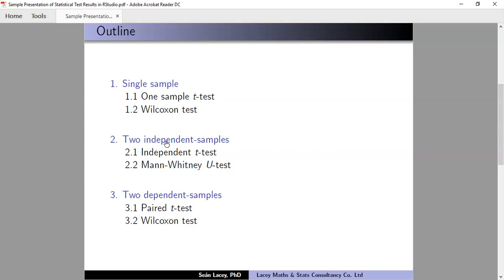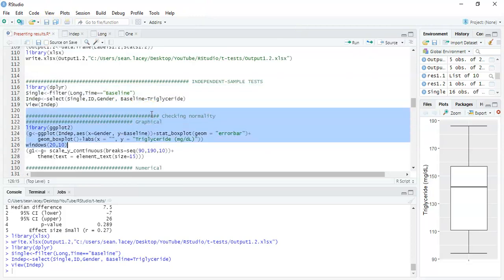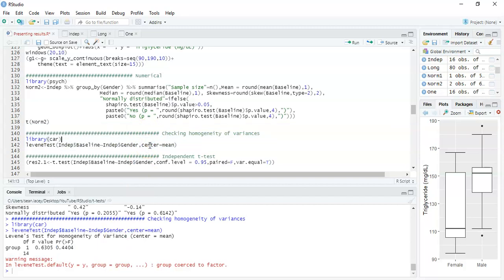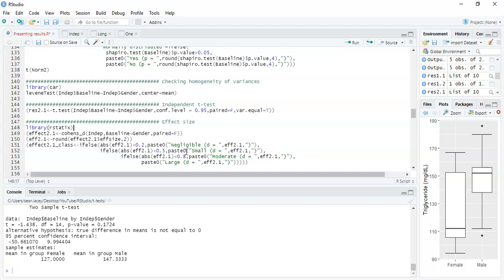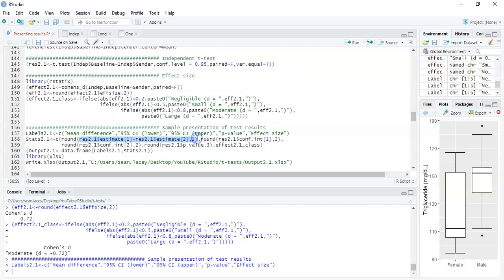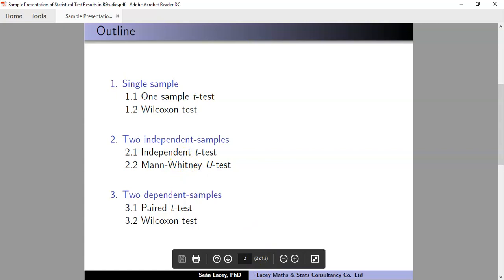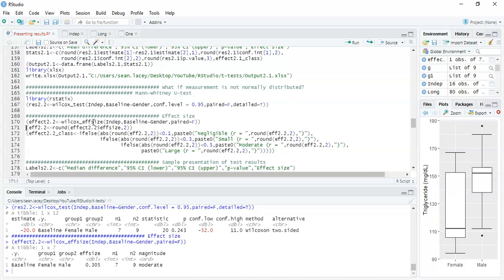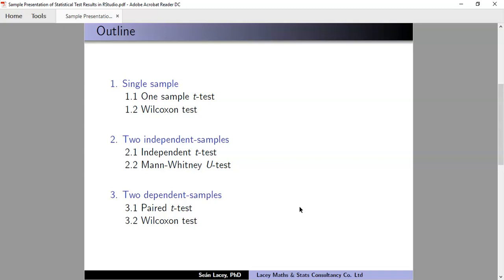Summarising independent samples t-test and Mann-Whitney U-test results in RStudio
Sample Presentation of Statistical Test Results in RStudio (Part 2 of 3).

This video focuses on presenting summary statistical test results (difference, confidence interval of the difference, p-value, effect size) from both an independent samples t-test and a Mann-Whitney U-test, followed with a demonstration on exporting the results to Excel.